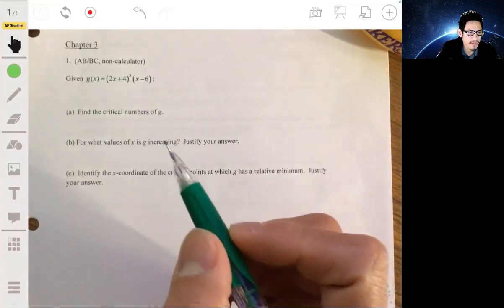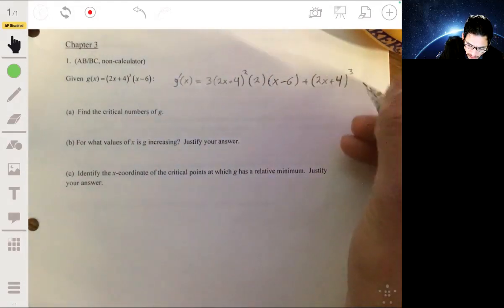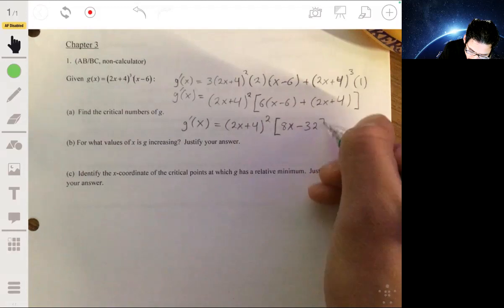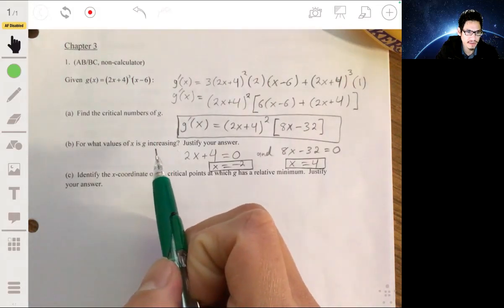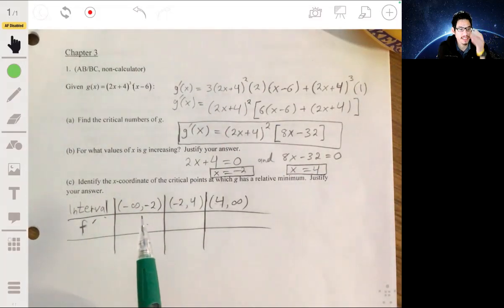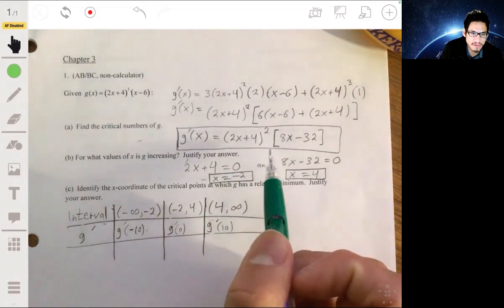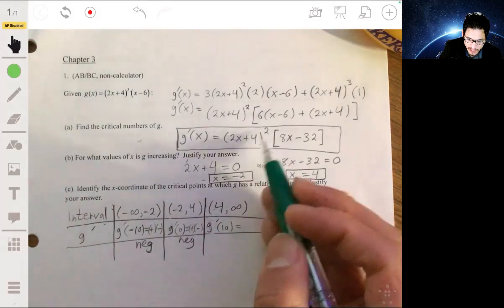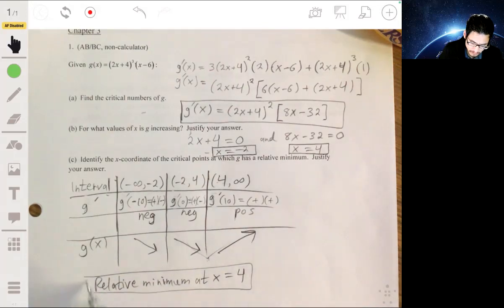AP Calculus AB Ch 3 Review #1: Critical Numbers, Using Increasing & Decreasing Intervals for Extrema